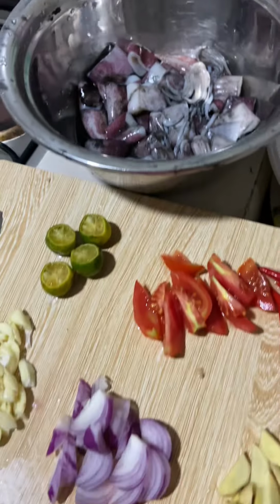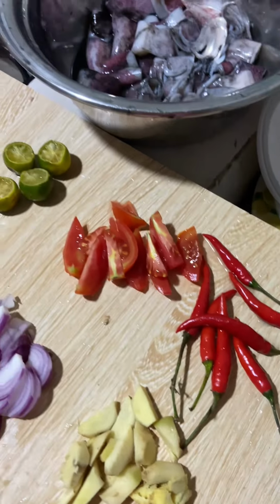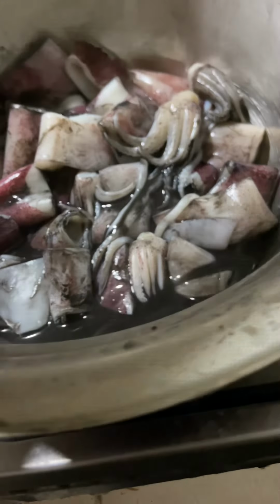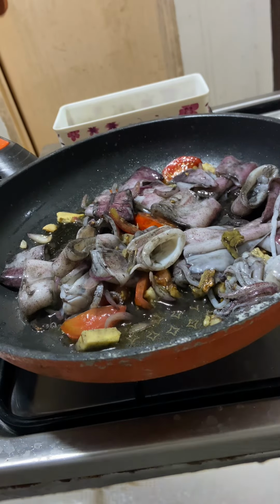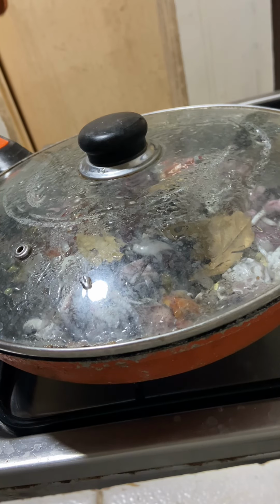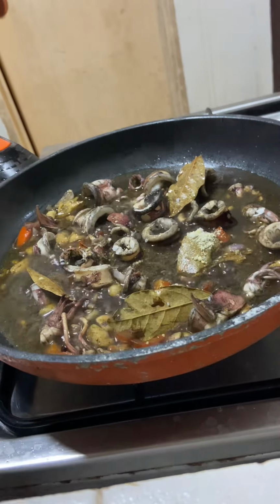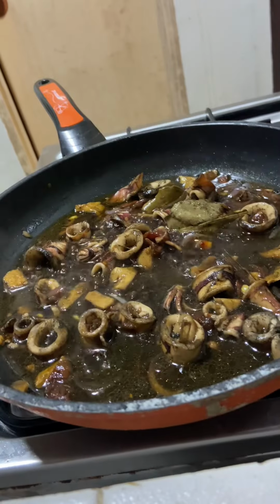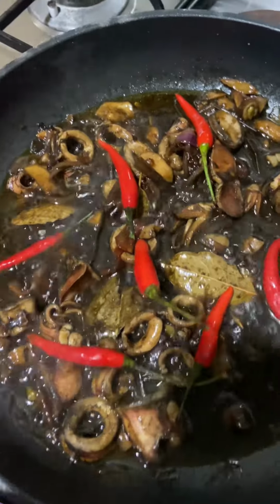MY COOKING SERYE | HOW TO COOK ADOBONG PUSIT | QUICK EASY COOKING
Cooking my favorite dish my own version of adobong pusit